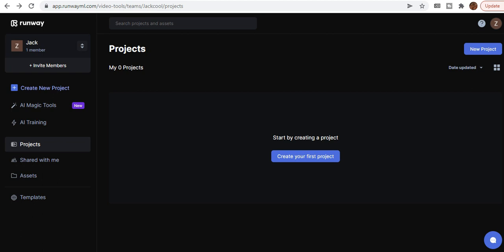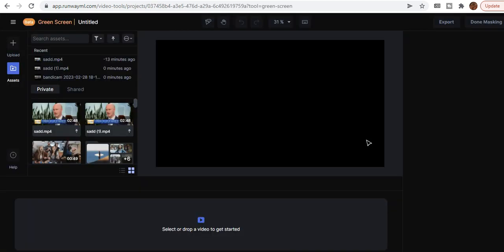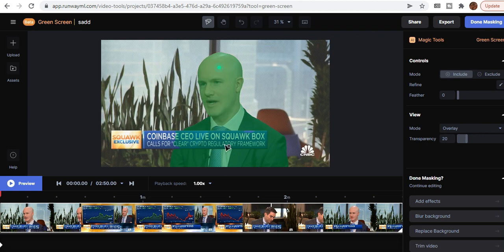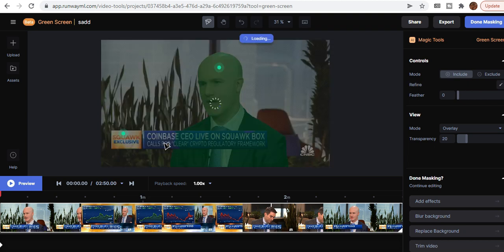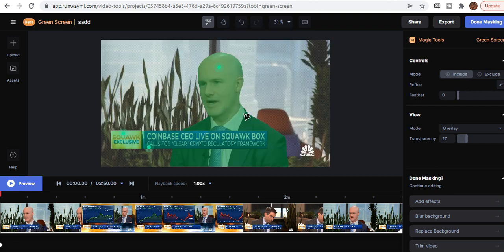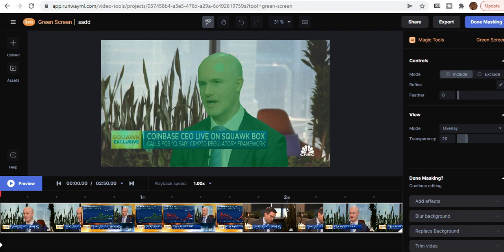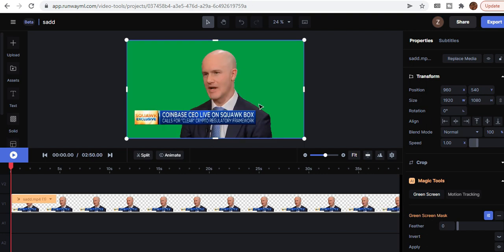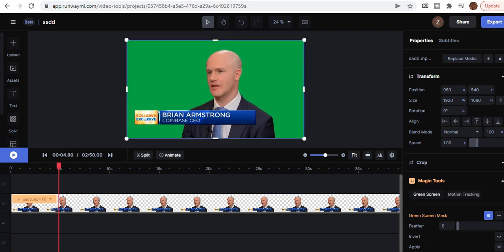Remove Video Background With Just 1 Click ! RUNWAYML Review- how to remove video background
remove video background with just 1 click !